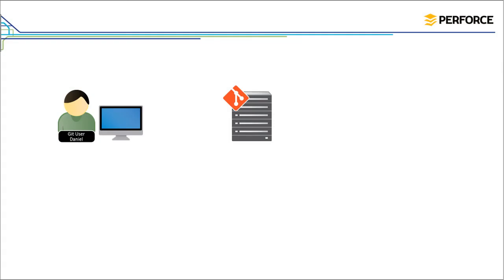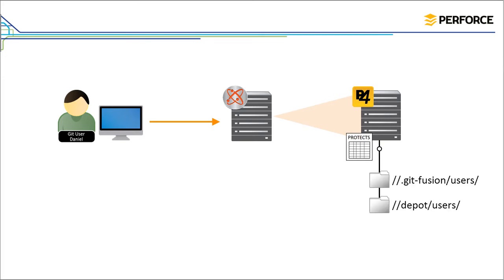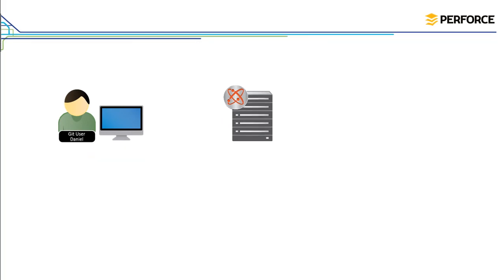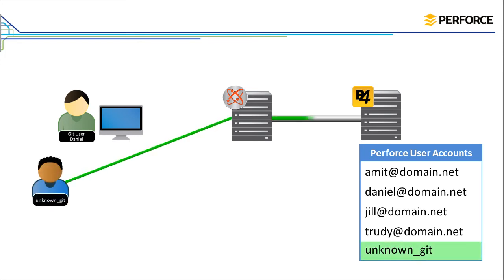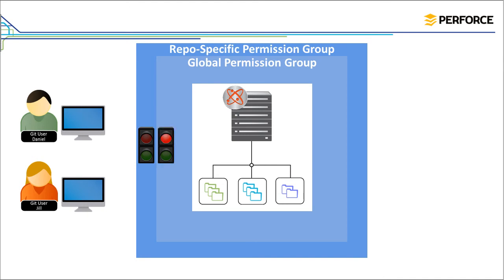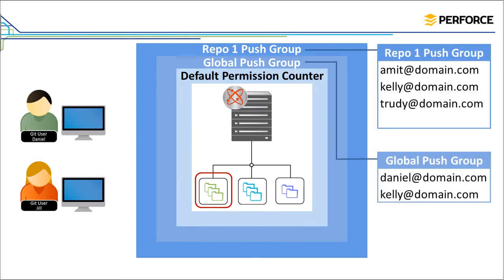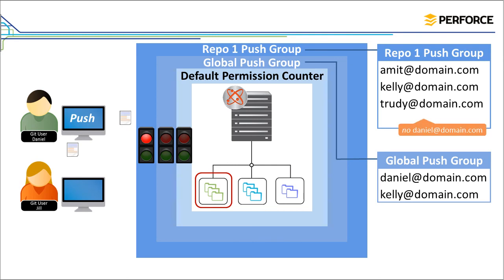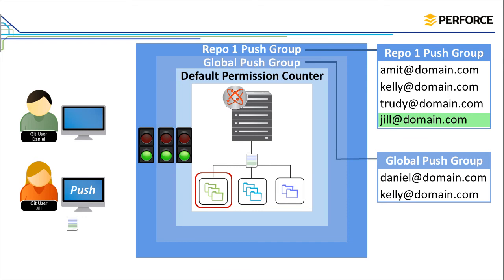Git Fusion Permissions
Review different user roles. Map Git users to Perforce accounts, iterate thought permission layers, and add to permissions group. Pull files and push new versions back into Git repo.